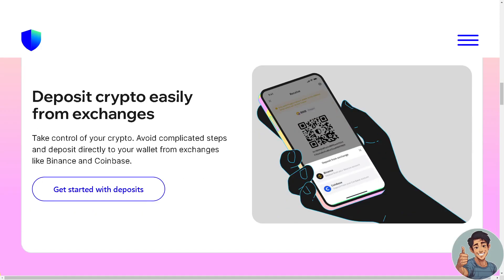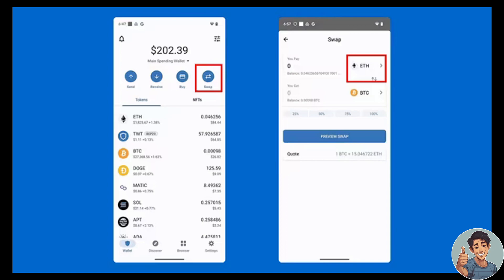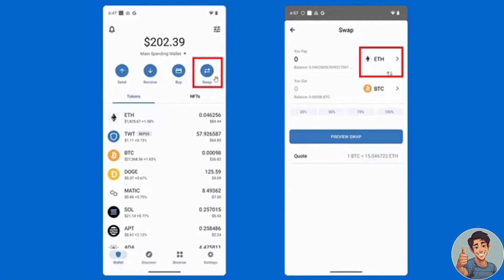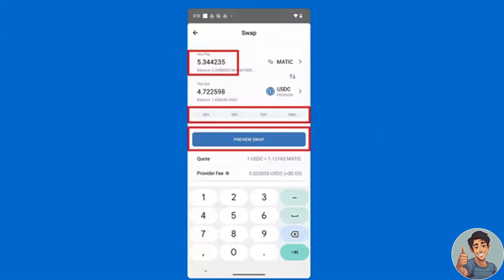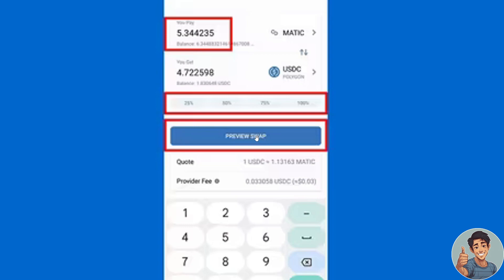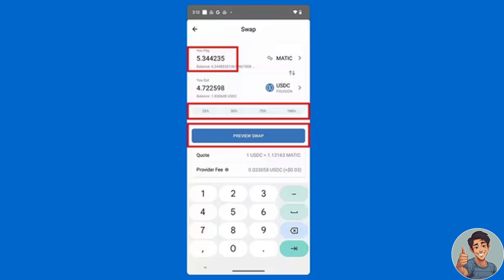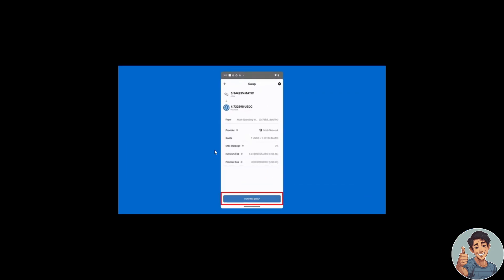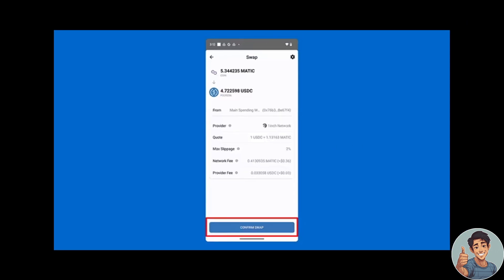How to Swap USDT to Ethereum in Trust Wallet (Quick & Easy)